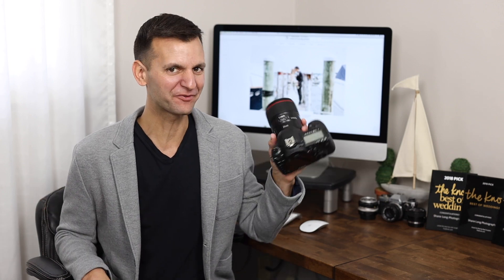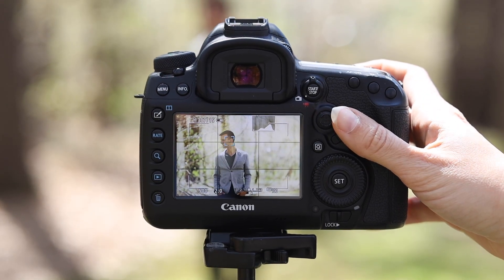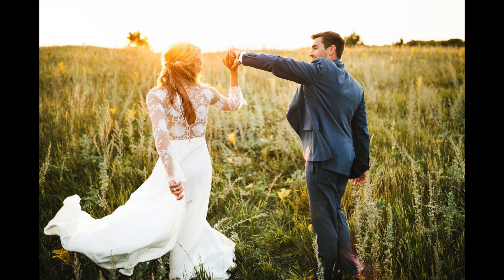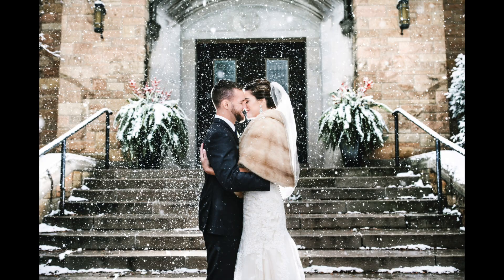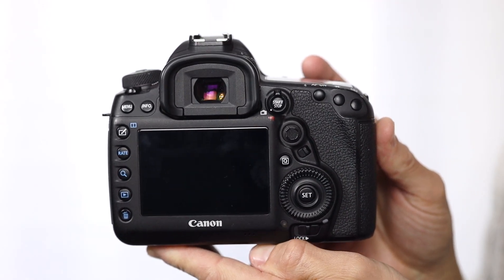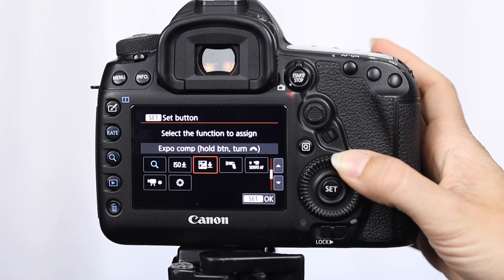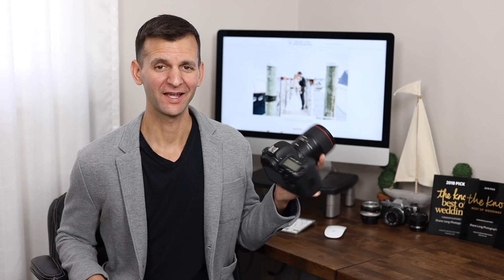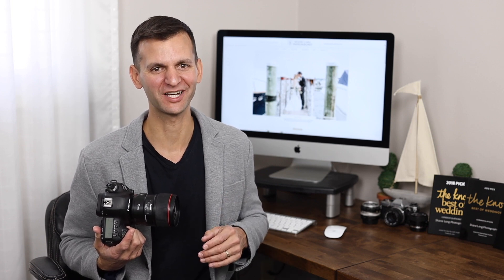Canon EOS 5D Mark IV - 4 Minute Review - 5 Features I Love with Sample Images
To learn more about the Canon EOS 5D Mark IV, here is our blog post!
Hello! I am a Minnesota & Florida wedding and portrait photographer who has been using the Canon EOS 5D Mark IV at weddings, engagement sessions, and family sessions for nearly the last 4 years! In this video I share five things I love about it: the live view autofocus and face detection, the image quality, the 10X zoom, the build quality, and the customization options. I include some sample images I have taken with the camera. I hope this quick review helps you out!

To help us make more videos like this one, click the links below to purchase any of the gear mentioned in this video:

Canon 5D Mark IV
Canon EOS R
What I use to get color correct